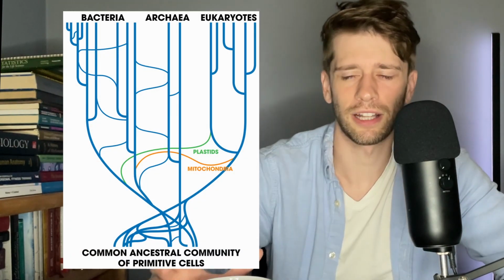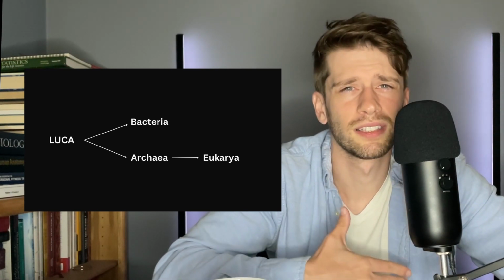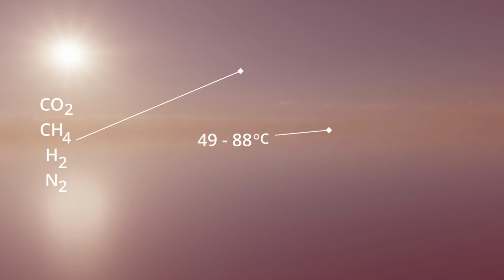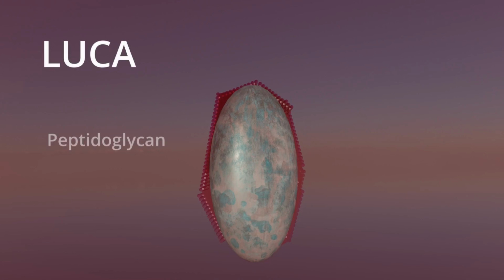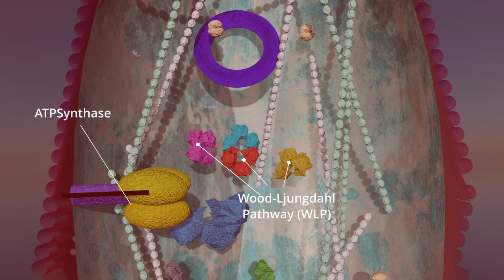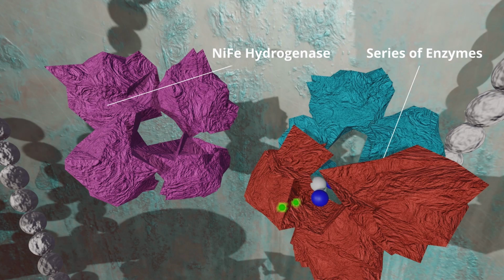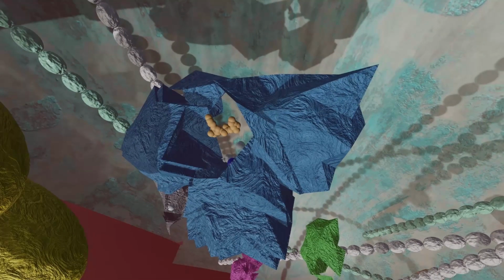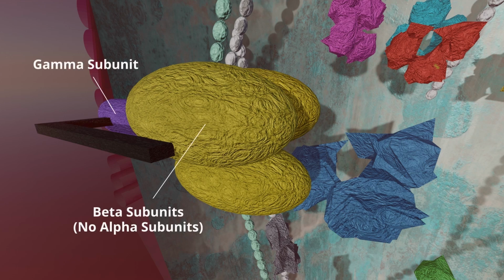Our Last Universal Common Ancestor (LUCA) | Investigating Life Series - Life on Earth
Biology 11th Edition by Raven, Johnson, Mason, Loso, Singer